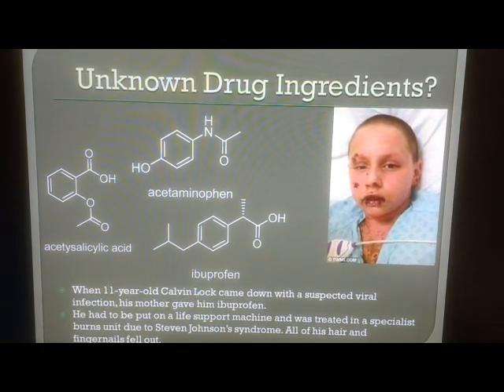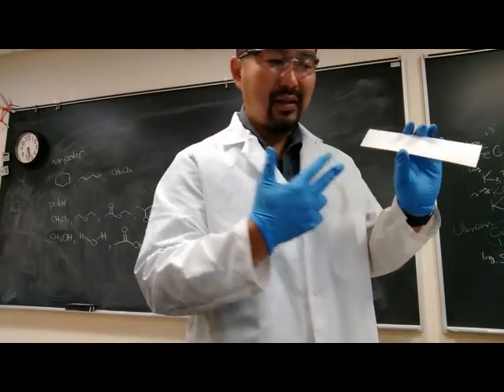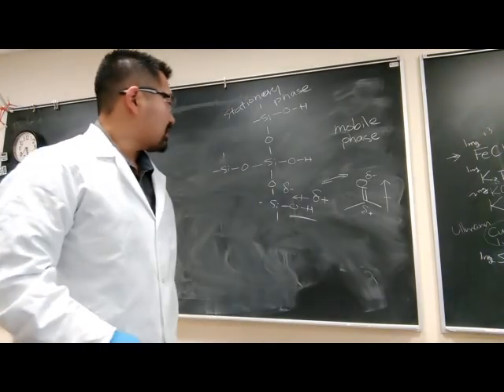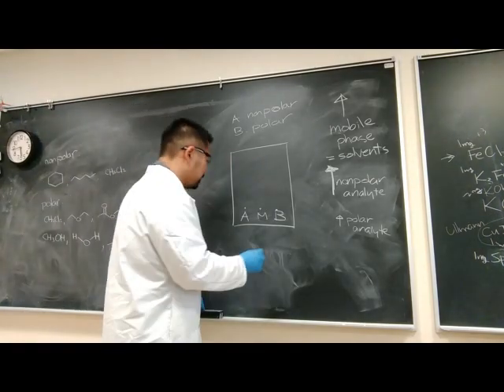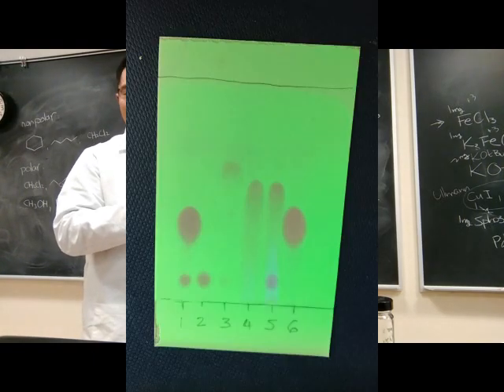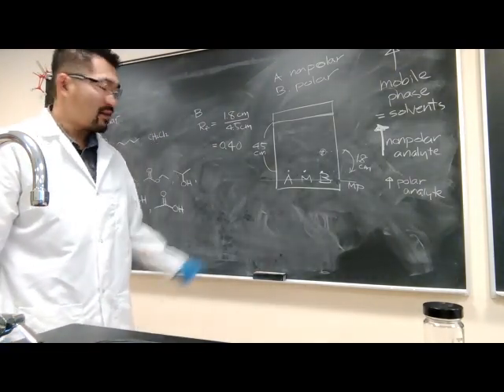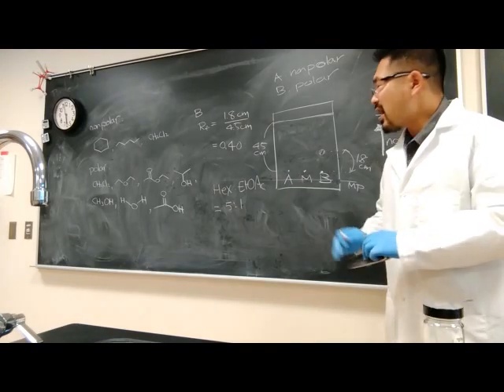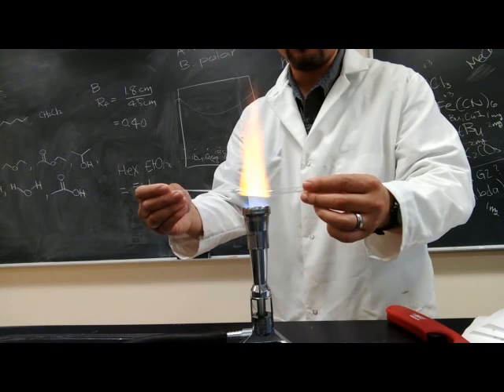CHE211 expt1 TLC